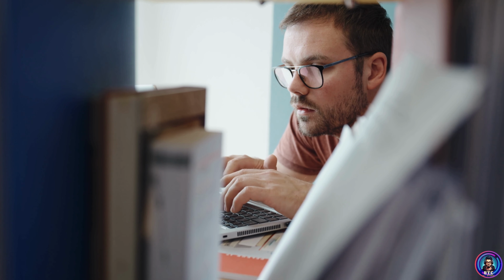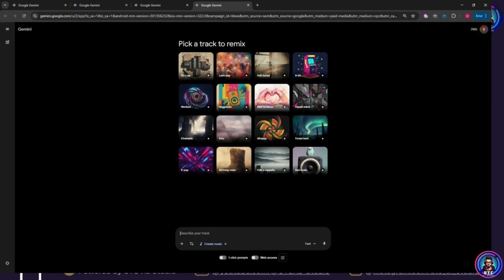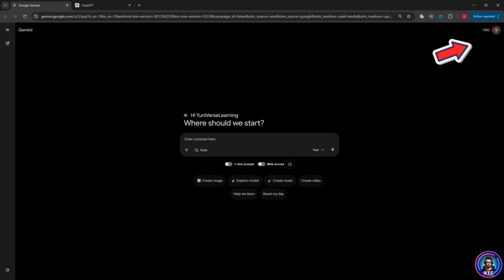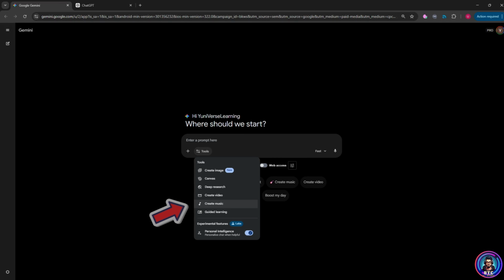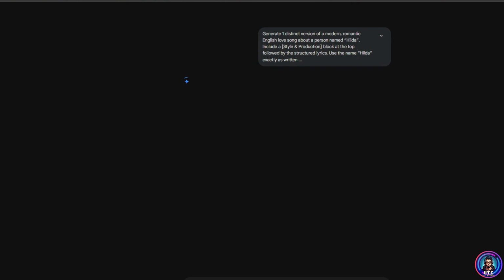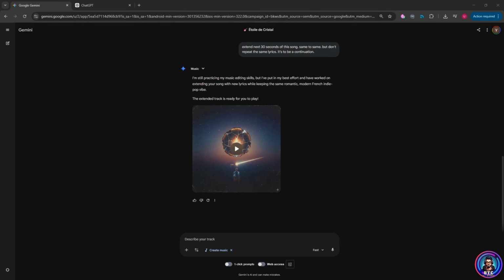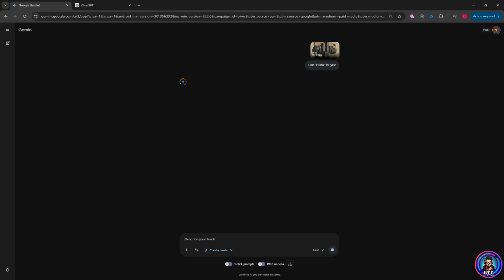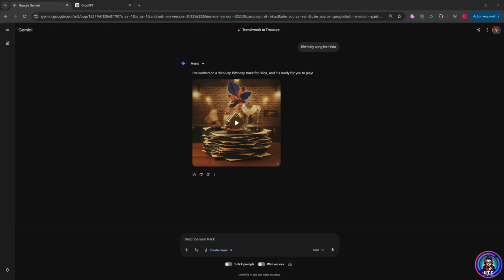Create AI Songs with Google Gemini in 1 Minute (Step-by-Step | 2026)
In this video, I will show you step by step how to create a personalized song for anyone using Google Gemini AI.

You can generate songs in multiple languages, customize the name, mood, genre, and lyrics, and even download the final song for your projects.

Imagine creating a romantic song, birthday song, or friendship song dedicated to someone special - all in just a few seconds using AI.

This tutorial will show you exactly how to do it.

• How to generate song lyrics using Gemini
• How to create AI music from lyrics
• HOW TO EXTENT SONG MORE THAN 30 SECONDS.
• How to customize songs with any name
• How to generate multiple versions of a song
• How to download the final audio file
Creative ways to use this tool
You can create songs for:
• Birthday wishes
• Romantic messages
• Friendship songs
• YouTube videos
• Instagram reels
• Short films
• Storytelling videos
• Personal creative projects

Change the name, language, or mood in the prompt and generate a completely different song every time.

EXTENT SONG MORE THAN 30 SECONDS.

Prompt 1:
Generate 1 distinct version of a modern, romantic English love song about a person named “Hilda”.
Include a [Style & Production] block at the top followed by the structured lyrics. Use the name “Hilda” exactly as written.
Requirements:
1. Structure: Verse 1, Verse 2, Chorus, and a short Outro.
2. Musical Tags: Include specific tags for [Genre], [Tempo], [Vocals], and [Instruments] (e.g., Acoustic Guitar, Dreamy Synths, Piano).
3. Format: Use square brackets like [Verse 1] and [Chorus] so the AI music generator recognizes the song sections.
4. Style: Simple, emotional, modern indie-pop or soft ballad style.
5. Length: 12–16 lines total.
Format:
Version [Number] [Style & Production] (Include Genre, Mood, Tempo, and Vocal type here)
[Verse 1] (4 lines)
[Verse 2] (4 lines)
[Chorus] (4 lines)
[Outro] (2 lines)
Rules:
• Limit each version to exactly 4-6 lines so it fits a 30-second track perfectly.
• Include the appropriate structure tags (like [Verse] and [Chorus]) and a brief production description for the music generation tool.

Prompt 2:
extend next 30 seconds of this song. same to same. but don't repeat the same lyrics. it’s to be a continuation.

If you could create a personalized AI song, who would you dedicate it to?

If you enjoy learning about AI tools like this:
Turn on the bell icon 🔔
More exciting AI tutorials are coming soon.
UTC AI Studio
AI Powered. Creativity Fueled.

Let’s explore the future together — one AI topic at a time.

This video may contain copyrighted material used under Section 107 of the Copyright Act of 1976, which allows for fair use for purposes such as criticism, commentary, news reporting, teaching, and research. Short video segments or visuals are used only to demonstrate tools and concepts in a transformative, educational manner.

✨AI Content Note:✨
All AI-generated visuals, voices, or characters in this video are synthetic and used purely for illustrative and creative purposes.